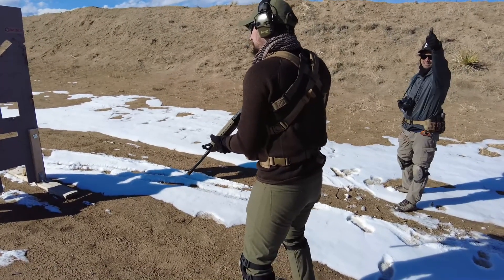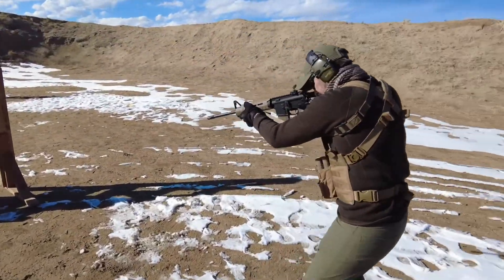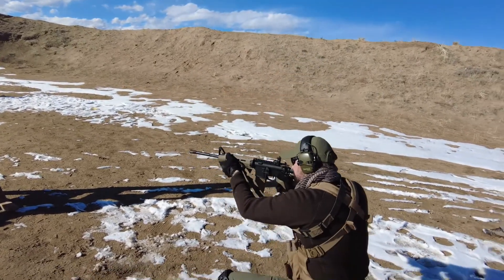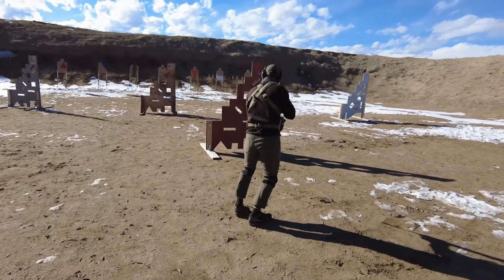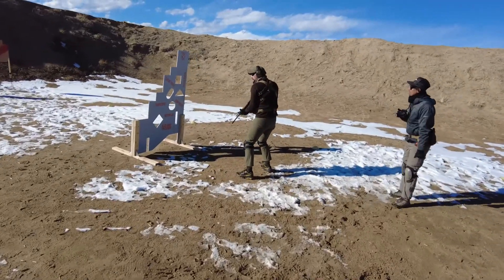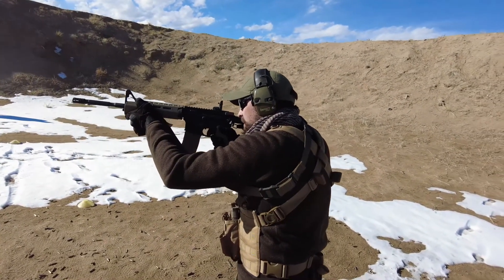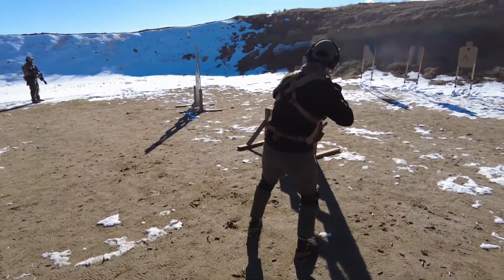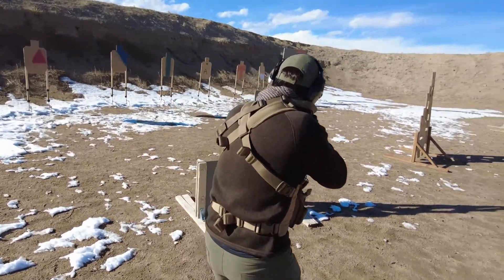Carbine class final exercise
I'm pretty new to the AR platform and carbines in general, so I definitely have things to work on here, but this is the final exercise of a Carbine 1 class that I took a few weeks ago from Kenaz Tactical Group in Colorado Springs, CO.

Targets have letters/numbers/colors/shapes on them and the range officer can call out any targets or something that isn't there. The goal is to work on decision making under stress, engage targets while staying behind "cover", and decide when and where to move as you work your way to the front. It's not a timed drill, so you really are working on taking your time and making good decisions under self-induced stress.

I did OK but not great at remembering to always stay scanning. I don't think I let myself be pushed around too much by the range officer and picked when I wanted to move, but there were exceptions. I engaged targets pretty well. In the carbine 1 class we only worked strong side of barriers, so that's what you see me doing the whole time. Carbine 2 covers a lot more ways to get around those barriers!

Lots to continue working on, but that's something I like about shooting sports and martial arts in general: you're always learning and improving!